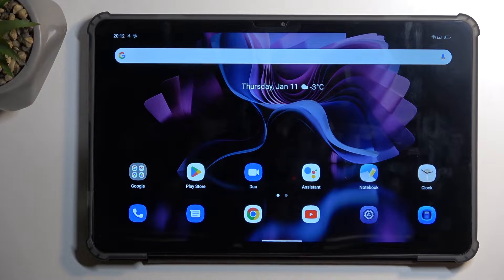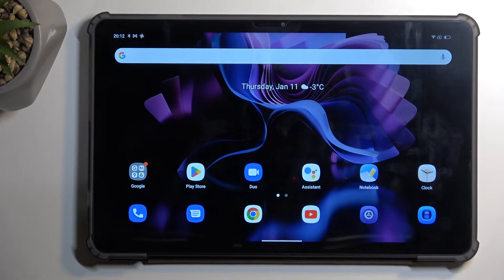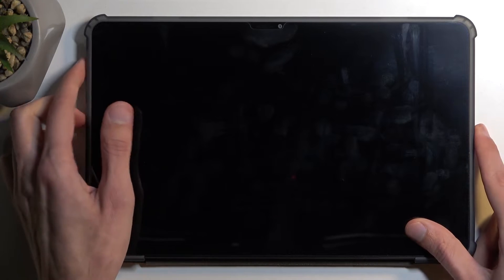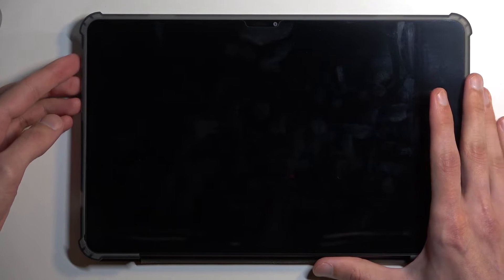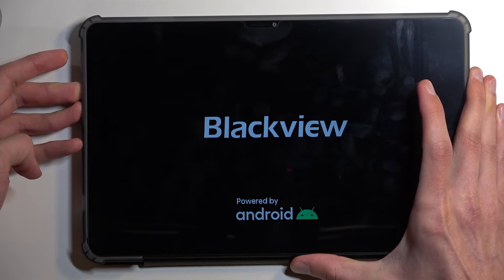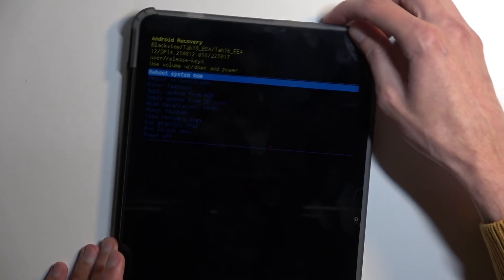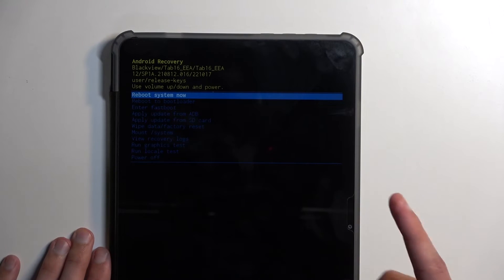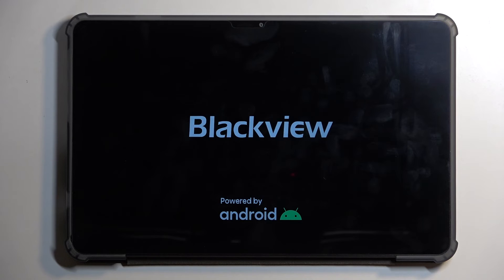How to Hard Reset the BLACKVIEW Tab 16 Tablet via Recovery Mode - Remove Screen Lock - Factory Reset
Learn how to perform a hard reset on your BLACKVIEW Tab 16 tablet using recovery mode with this comprehensive tutorial! In this video, we'll walk you through the steps to access the recovery mode menu and initiate a hard reset, allowing you to restore your device to its factory settings. Watch now to discover how to hard reset your BLACKVIEW Tab 16 tablet and troubleshoot any software issues you may encounter.

How to factory reset the BLACKVIEW Tab 16 tablet? How to bypass the screen lock on BLACKVIEW Tab 16? How to perform a master reset of the BLACKVIEW Tab 16 tablet? How to erase all files and data on BLACKVIEW Tab 16? How to reset all settings and preferences on BLACKVIEW Tab 16?